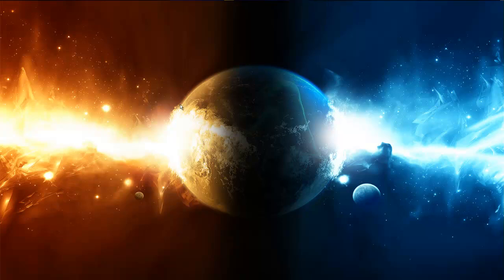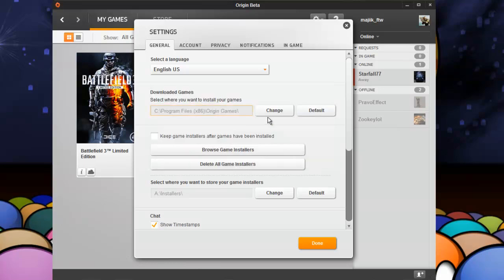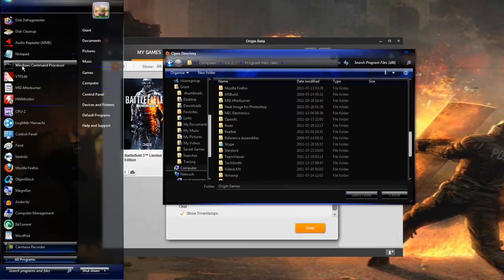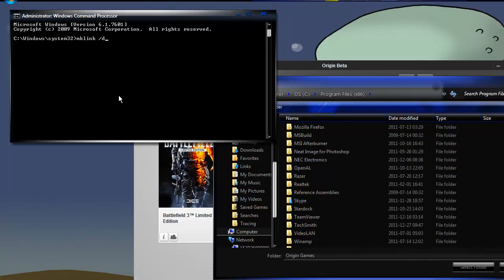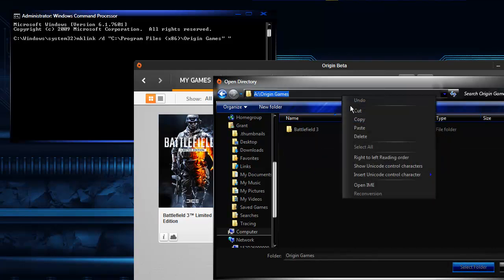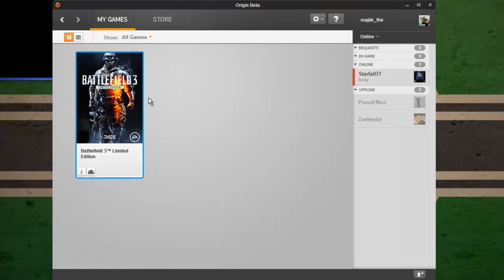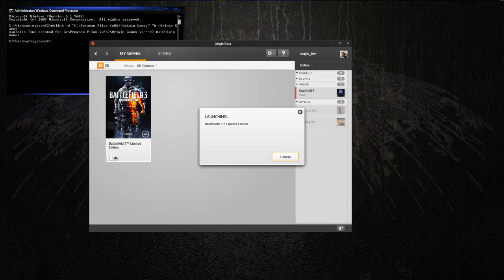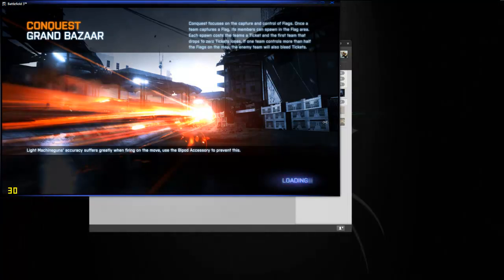Origin Games on different hard drives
workaround for origins shitty interface to install your games on a different drive. without a loss of speed. Also works with other games such as minecraft.

Song: Tie my rope - Children of Bodom

Commands Recap
Win + R then type cmd

mklink /d "directory" "new directory"

If this helped you please rate and comment